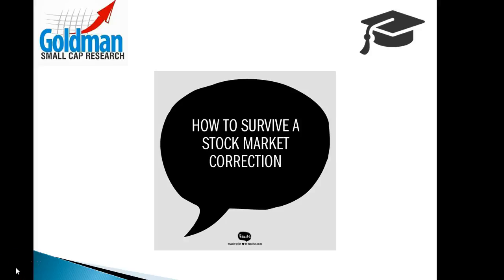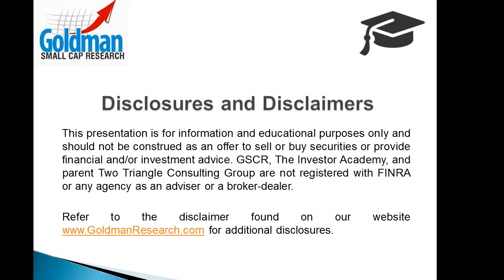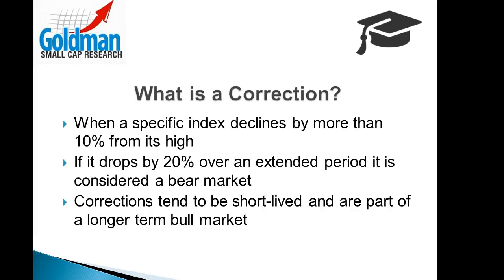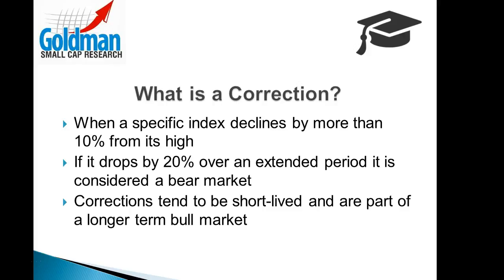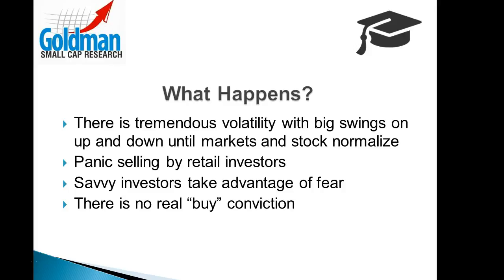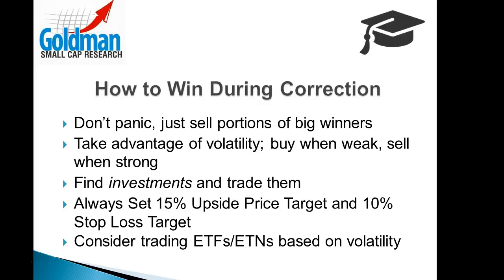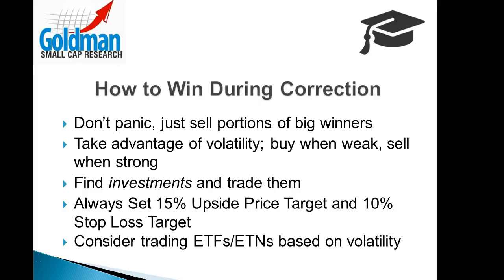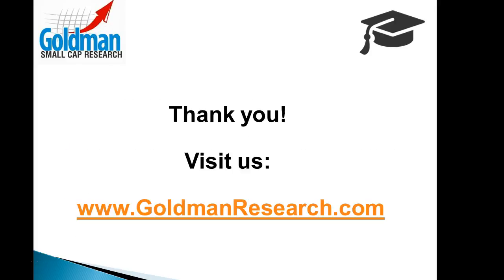How to Survive and Thrive During a Stock Market Correction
In 120 seconds, we describe what happens during a correction and what you can do to survive and thrive.  for access to our newsletters, reports, webinars, blogs, and more.